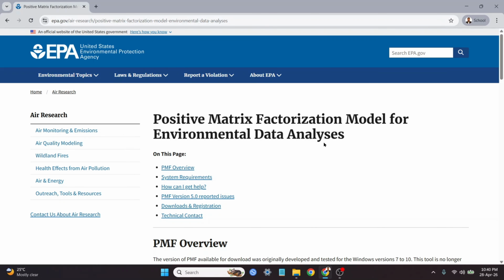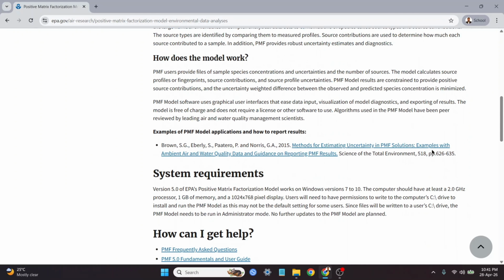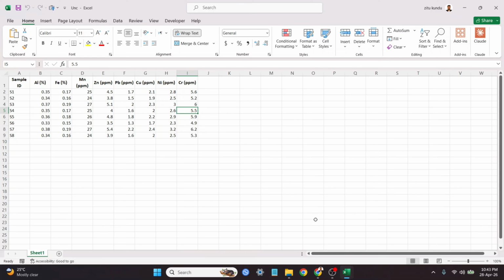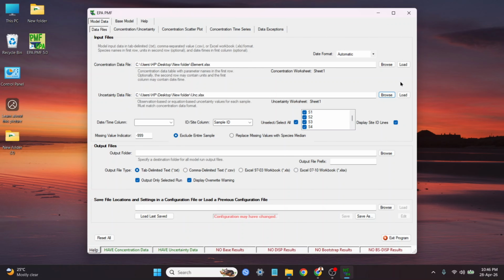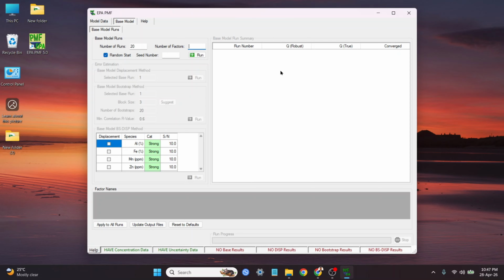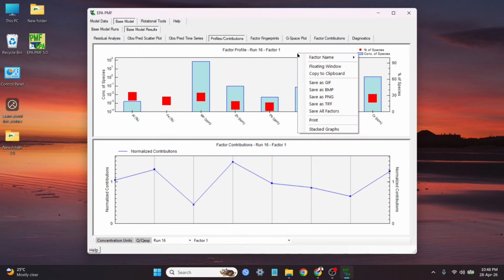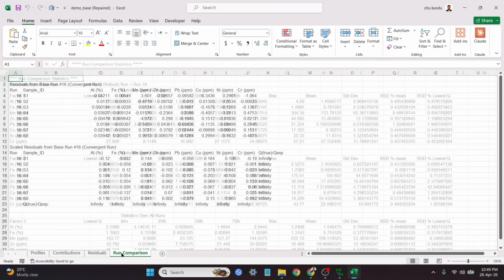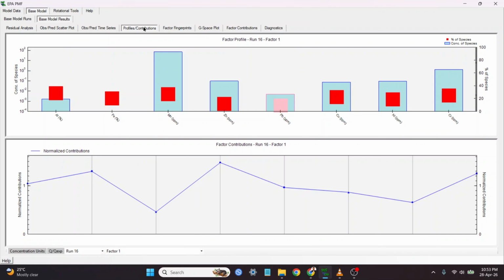How to run Positive Matrix Factorization (PMF) | Base Profile Contribution | EPA PMF 5.0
PMF Overview
The version of PMF available for download was originally developed and tested for the Windows versions 7 to 10 (applicable for Windows 11 also). This tool is no longer being updated for newer operating systems, nor can EPA provide troubleshooting support. We continue to have this tool available for download to support users who may have compatible operating systems.

What is the Positive Matrix Factorization (PMF) Model?
EPA’s Positive Matrix Factorization (PMF) Model is a mathematical receptor model developed by EPA scientists that provides scientific support for the development and implementation of air and water quality standards, and environmental forensics. The PMF Model can analyze a wide range of environmental sample data: sediments, wet deposition, surface water, and ambient air. EPA’s PMF Model reduces the large number of variables in complex analytical data sets to combinations of species called source types and source contributions. The source types are identified by comparing them to measured profiles. Source contributions are used to determine how much each source contributed to a sample. In addition, PMF provides robust uncertainty estimates and diagnostics.

How does the model work?
PMF users provide files of sample species concentrations and uncertainties and the number of sources. The model calculates source profiles or fingerprints, source contributions, and source profile uncertainties. PMF Model results are constrained to provide positive source contributions, and the uncertainty weighted difference between the observed and predicted species concentration is minimized.

PMF Model software uses graphical user interfaces that ease data input, visualization of model diagnostics, and exporting of results. The model is free of charge and does not require a license or other software to use. Algorithms used in the PMF model have been peer reviewed by leading air and water quality management scientists.